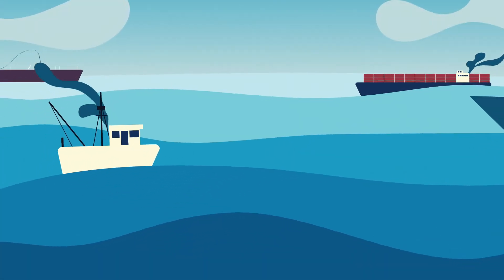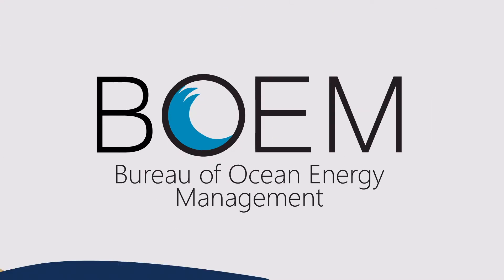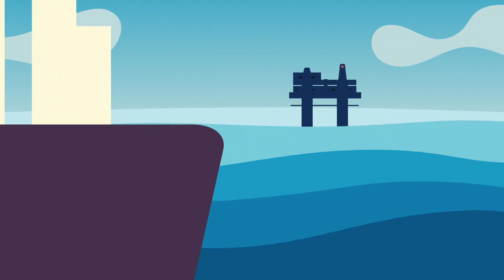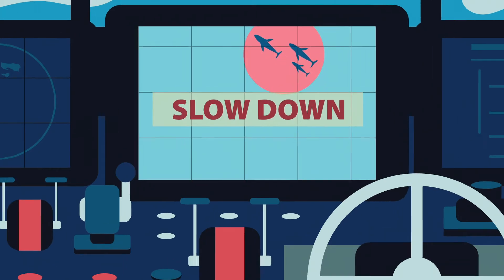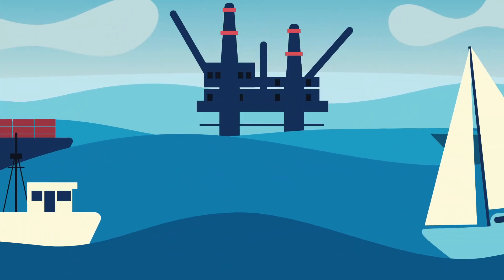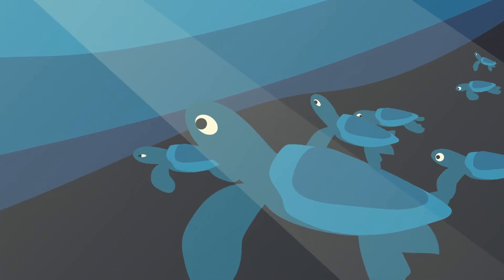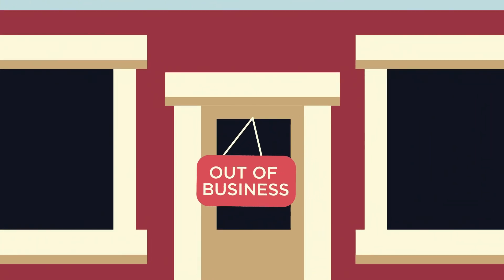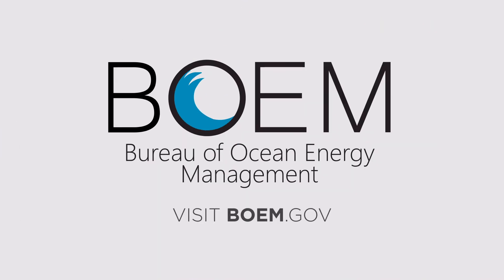What is BOEM all about?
This is an animated explainer video about the United States Bureau of Ocean Energy Management or BOEM. This describes how this government agency works to balance the need for energy development with conservation and protection of marine species, land and ocean environment, coastal communities, and other ocean activities.

SOCIAL